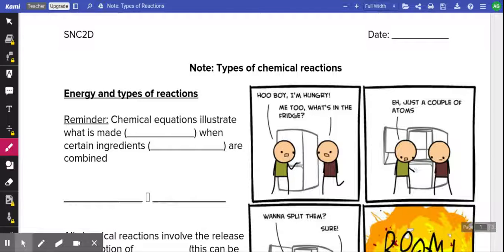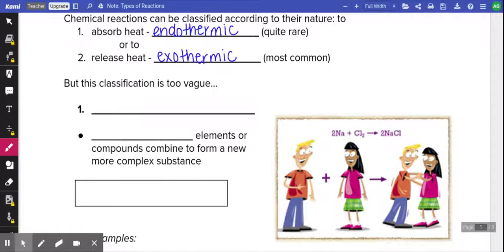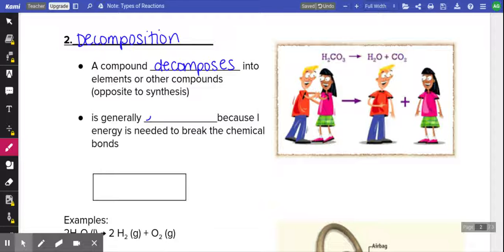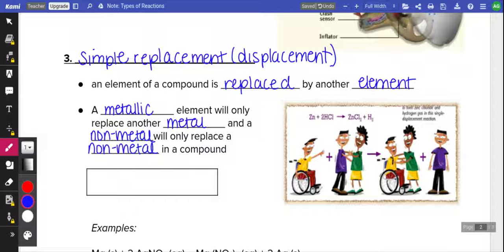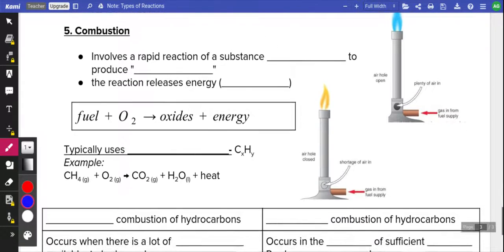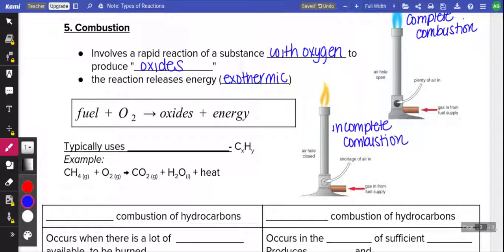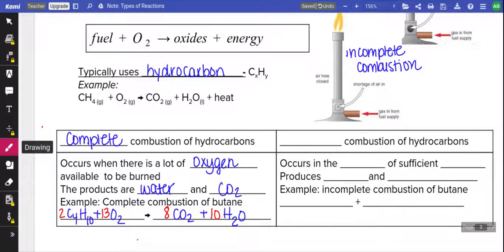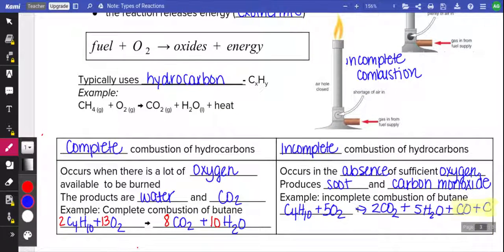Types of Reactions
Lesson for SNC2D. Synthesis, Decomposition, Simple Displacement, Double Displacement, Combustion.